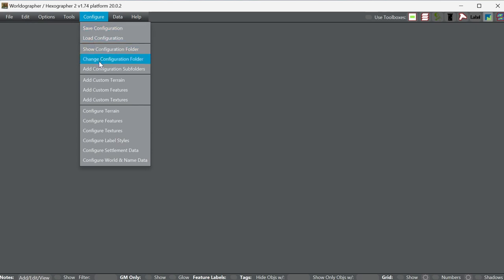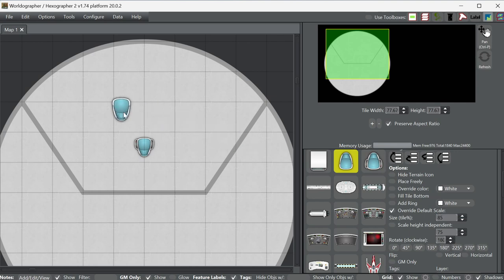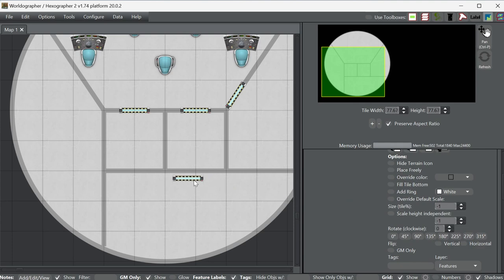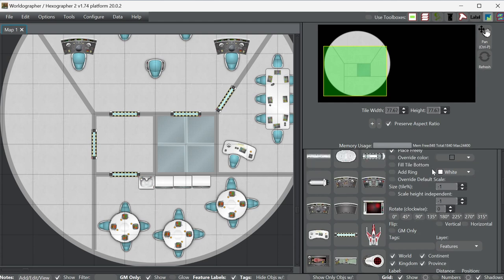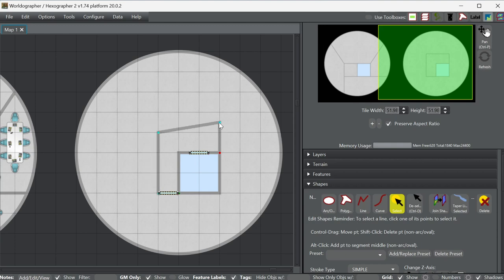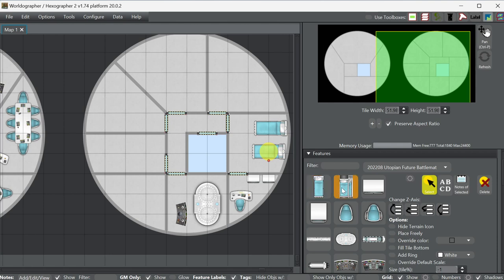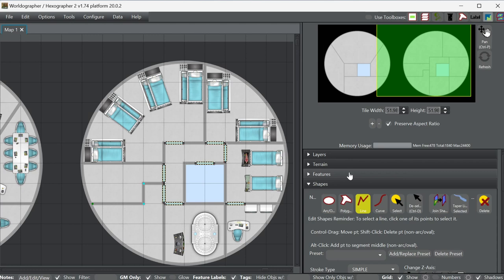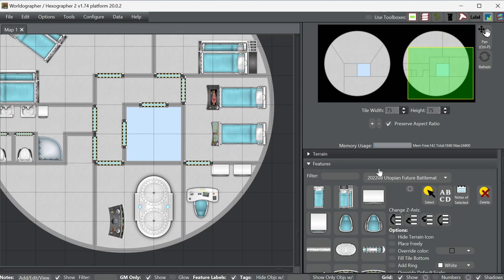Creating a Spaceship Map in Worldographer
A step by step detailed video making a small starship map in Worldographer using the Utopian Future map icons.